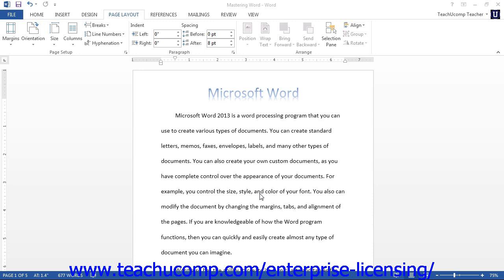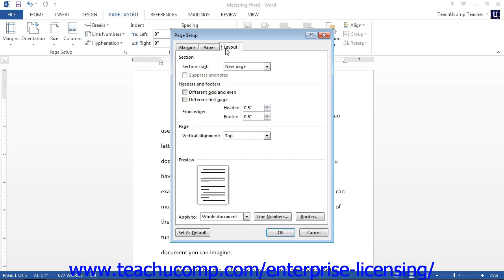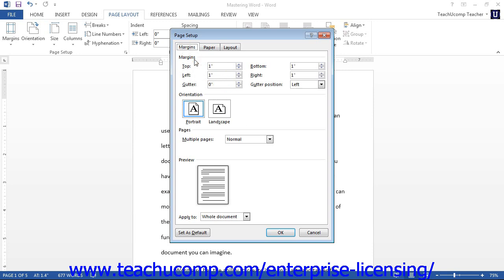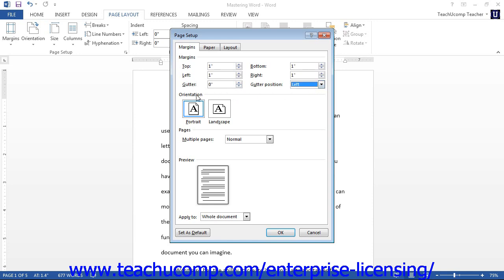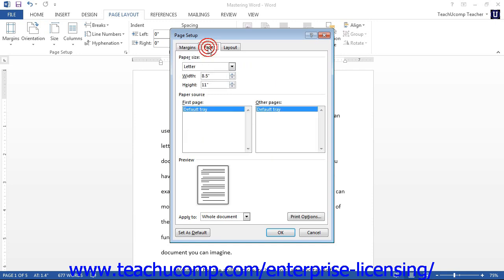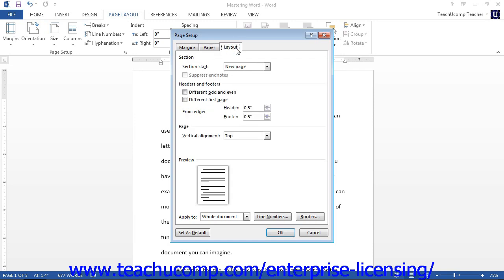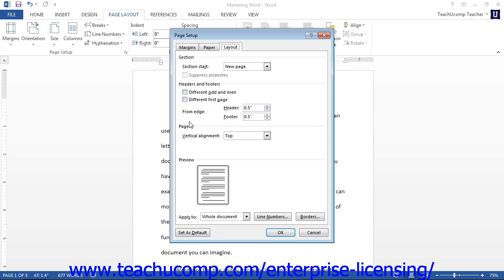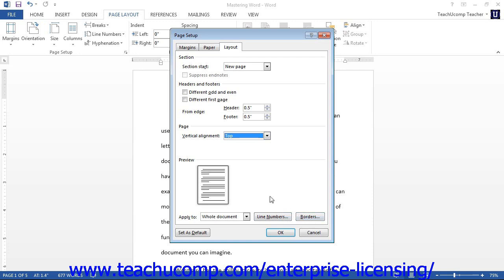Microsoft Office Word 2013 Tutorial Setting Page Layout 7.3 Employee Group Training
A clip from Mastering Word Made Easy: How to Use Page Setup. Get a FREE demo of our training for groups of 5 or more